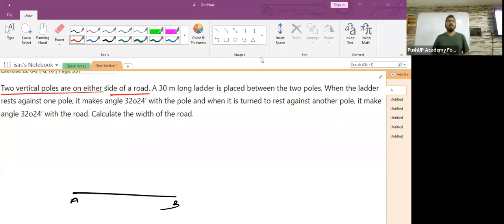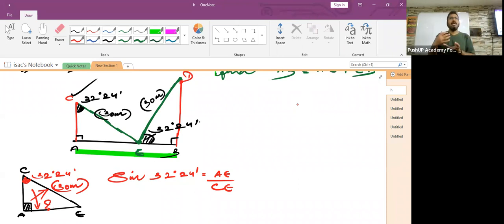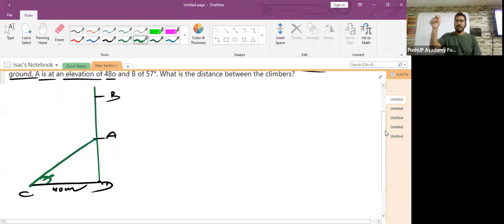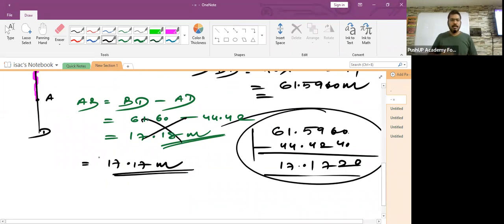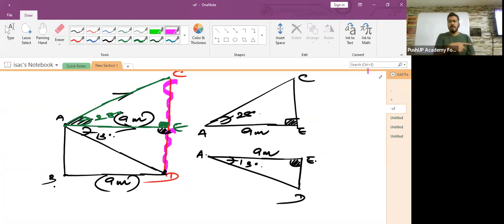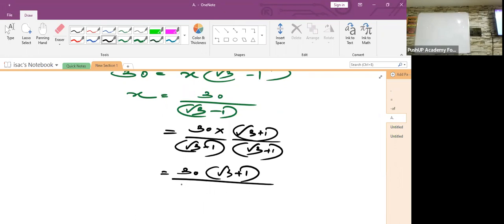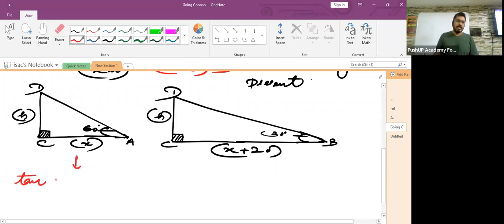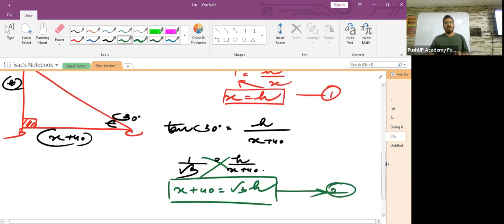Nov 28 Class 10 Heights and Distances Session 3